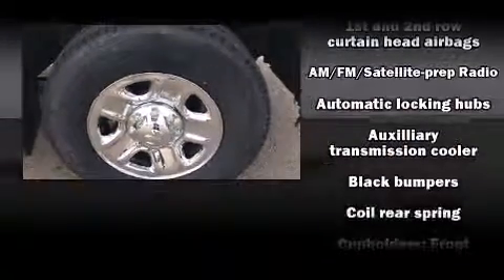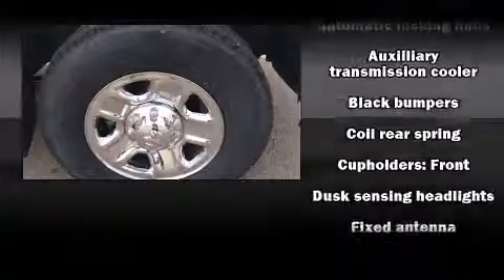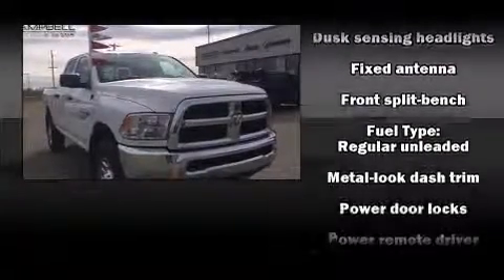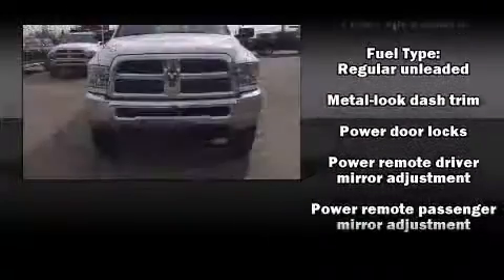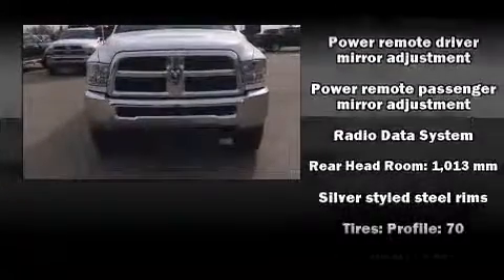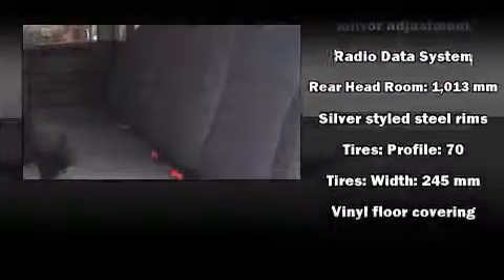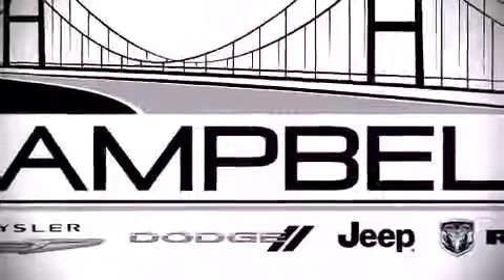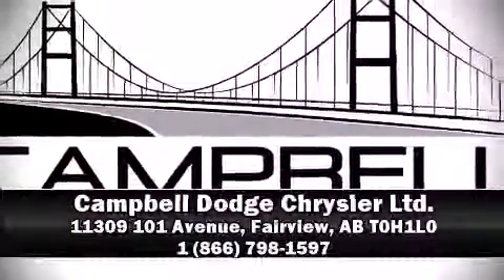2015 Ram 2500 ST in Fairview, AB T0H1L0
Campbell Dodge Chrysler Ltd.
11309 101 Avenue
in Fairview, AB T0H1L0

Climb inside the 2015 Ram 2500. Top features include air conditioning, delay-off headlights, variably intermittent wipers, a front bench seat, tilt steering wheel, power door mirrors, a trailer hitch, and cruise control. Curtain airbags combine with standard stability control in creating a comprehensive safety network. We pride ourselves in the quality that we offer on all of our vehicles. Stop by our dealership or give us a call for more information.